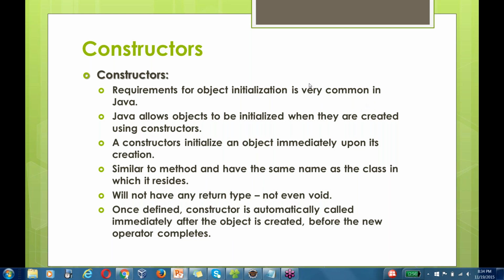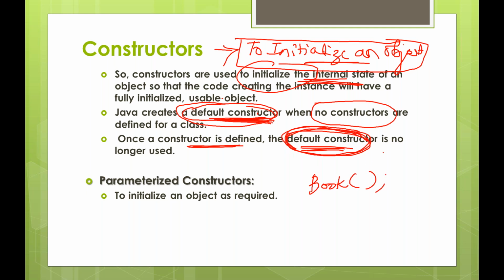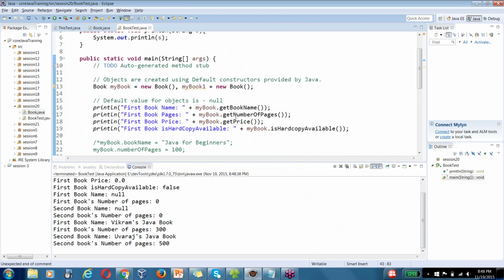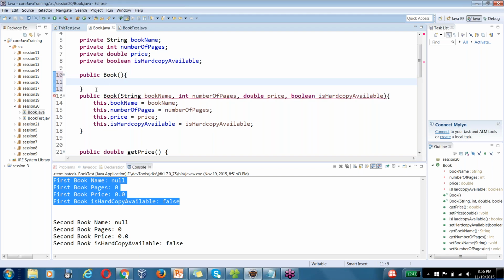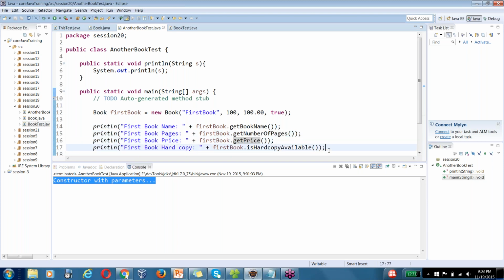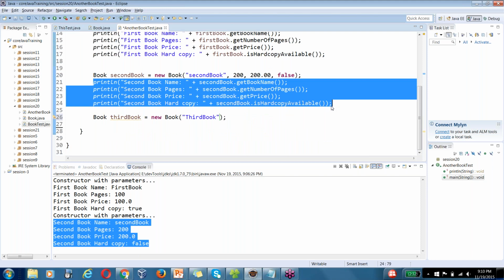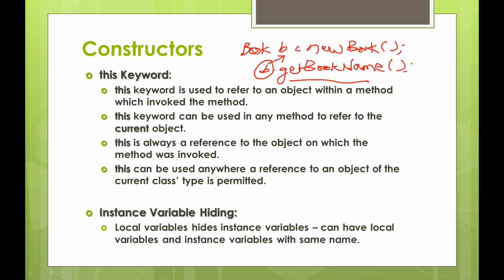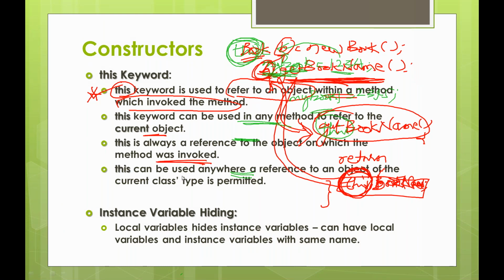Core Java Training || Constructors